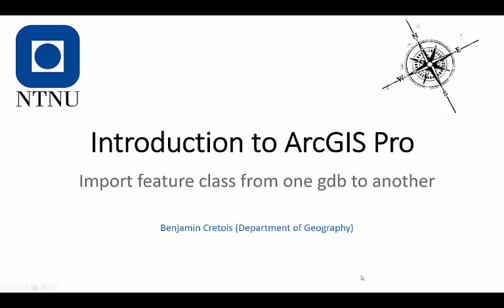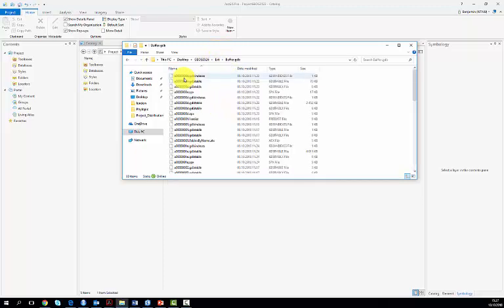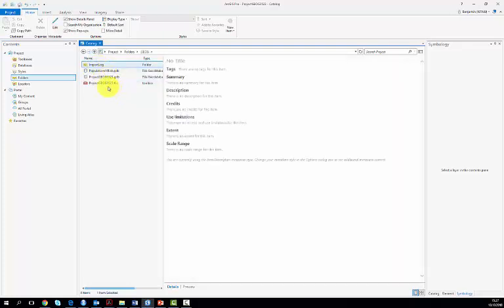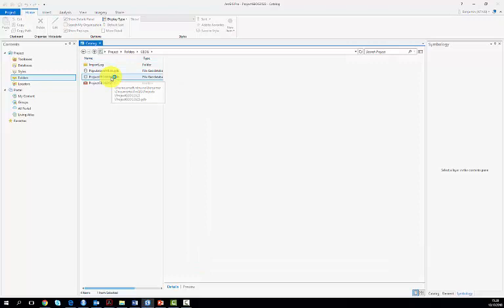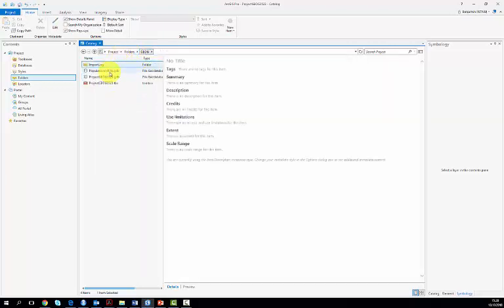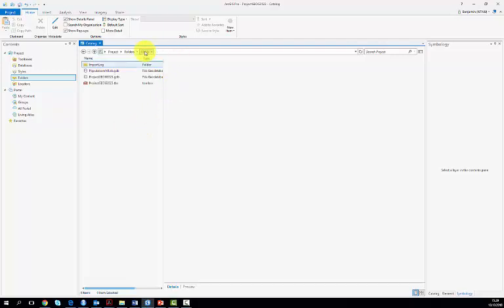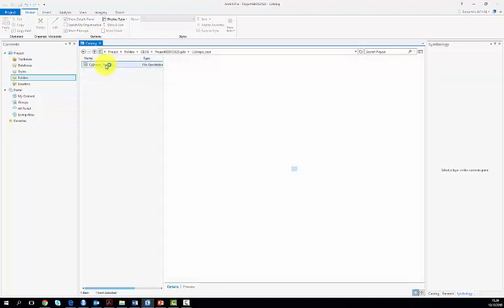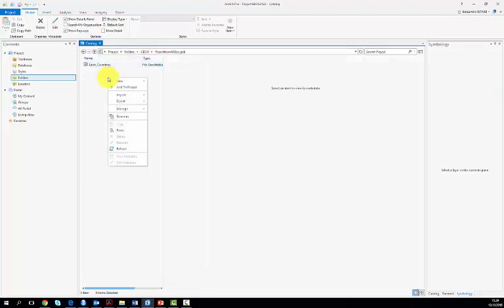Import feature class to a geodatabase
Geodatabase management in ArcGIS Pro: import a feature class from another geodatabase